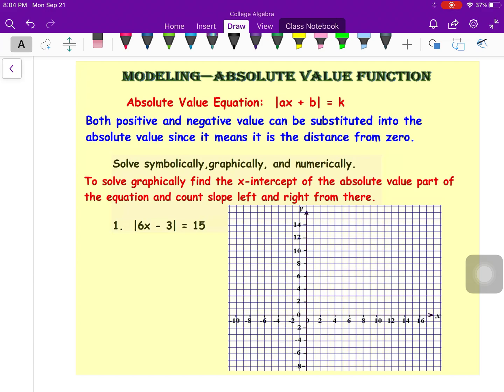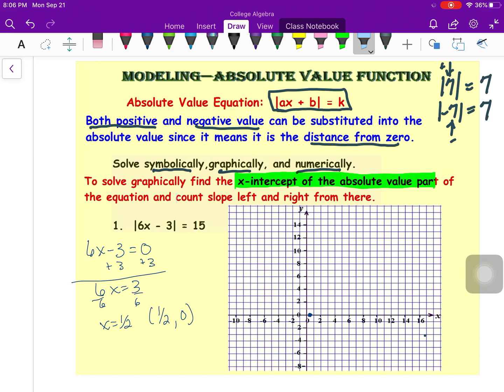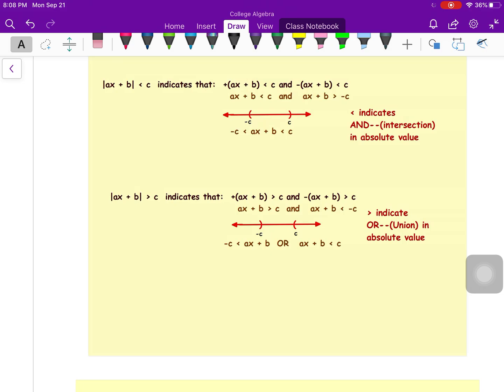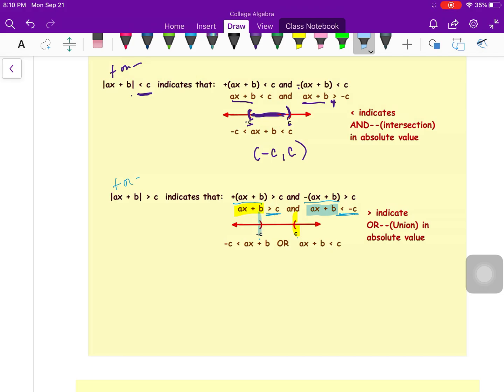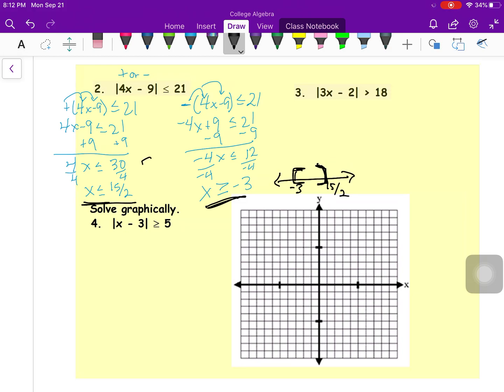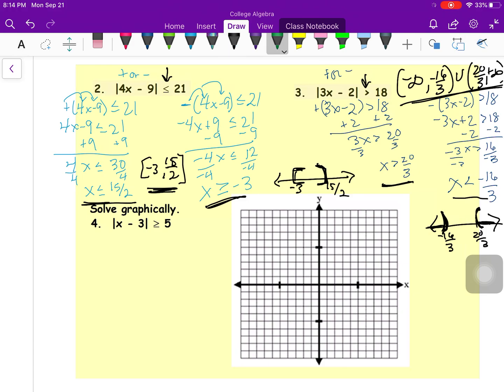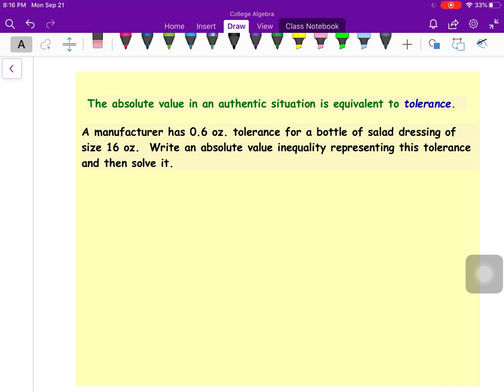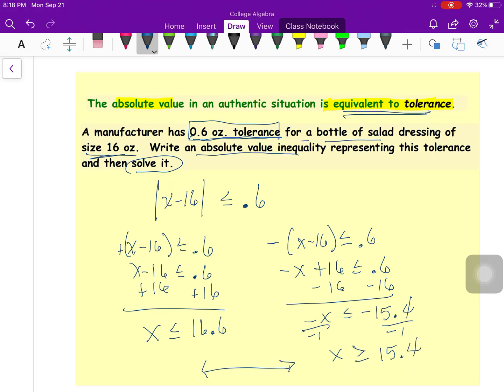2.5 Modeling Absolute Value